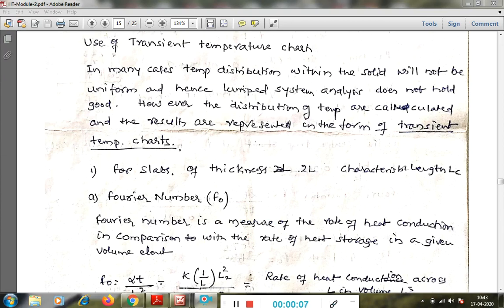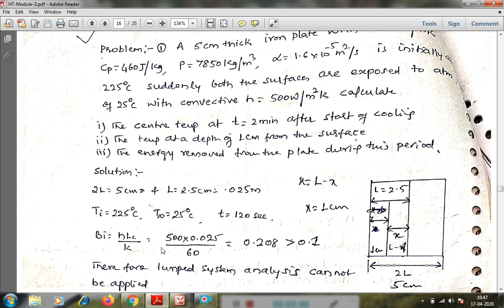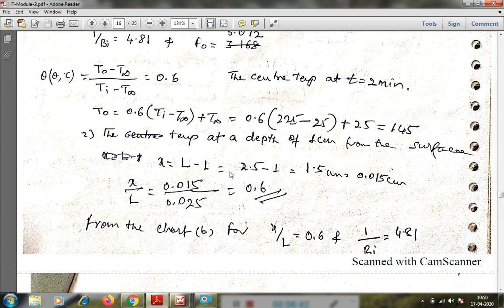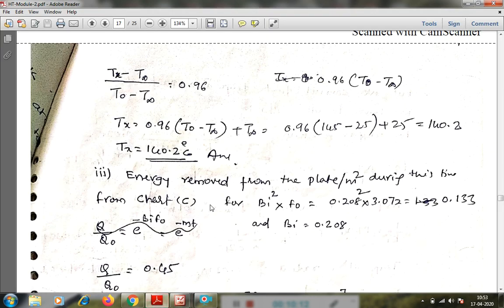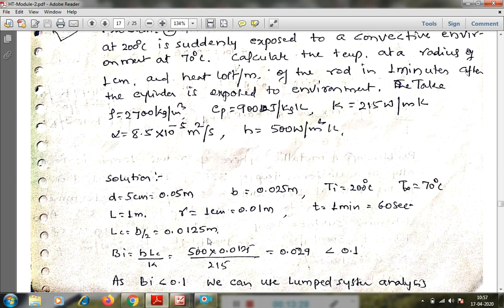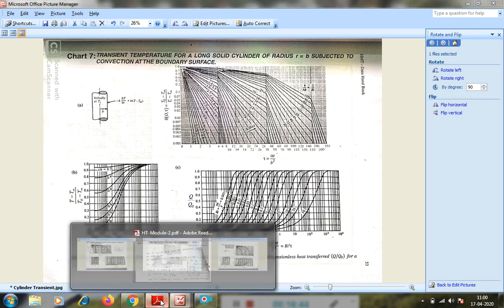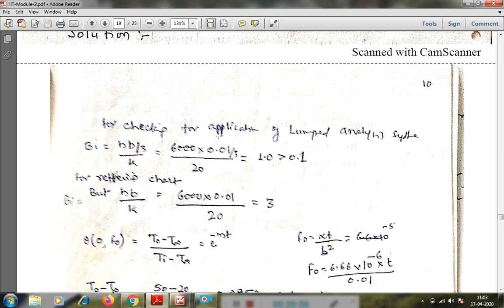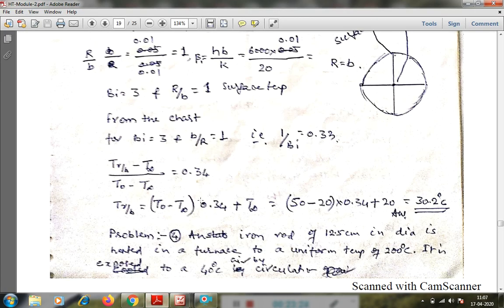Transient heat transfer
Transient heat transfer. Use of transient temperature charts in heat transfer is explained and also numericals solved using charts.